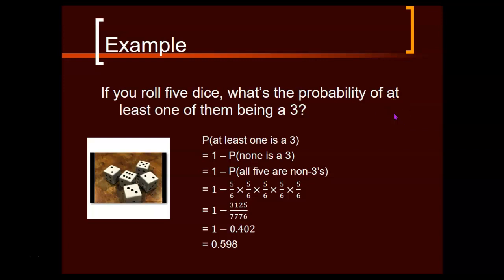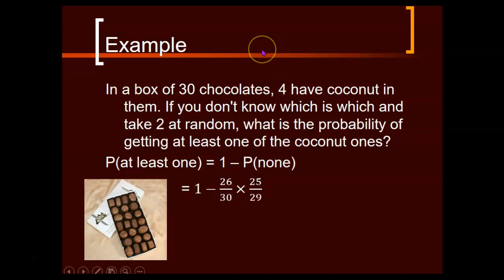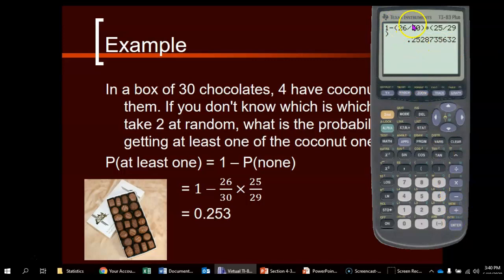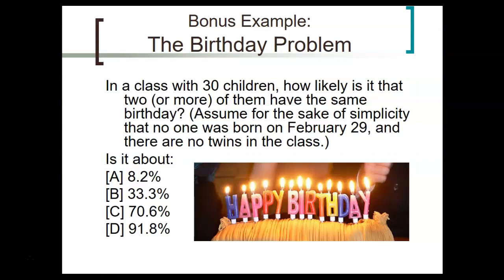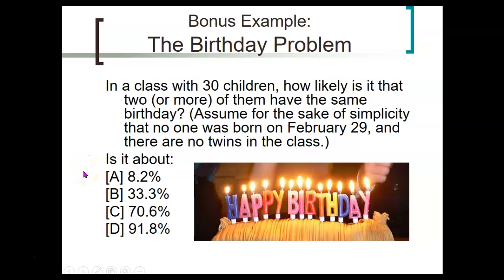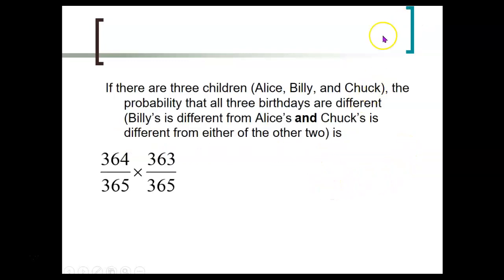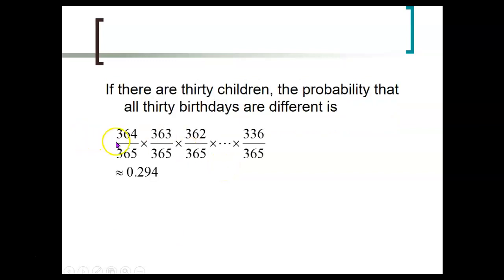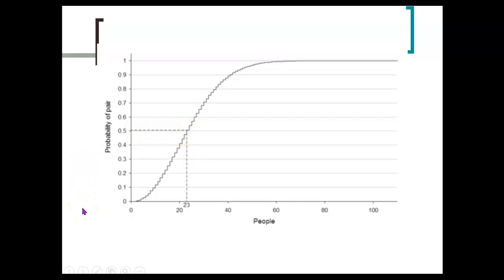MAT 110 4-3 Mult. Rules & "At Least One" Probability part 4